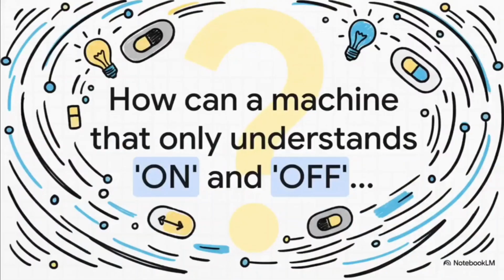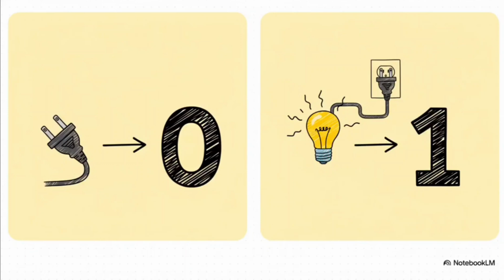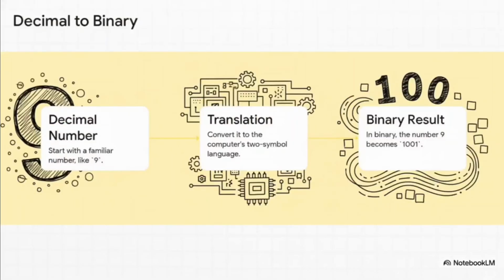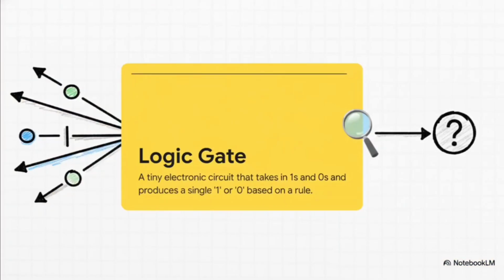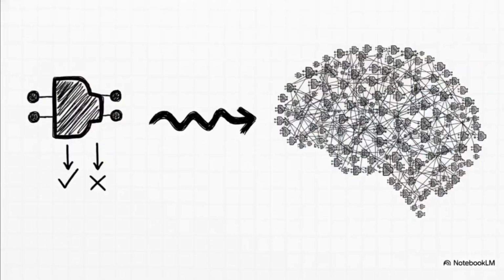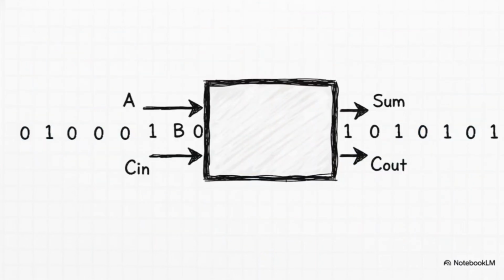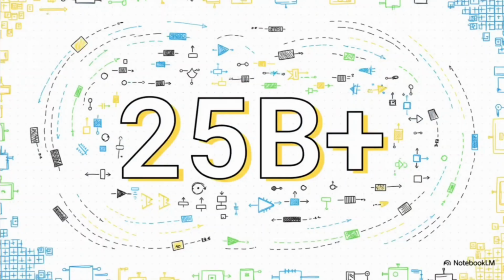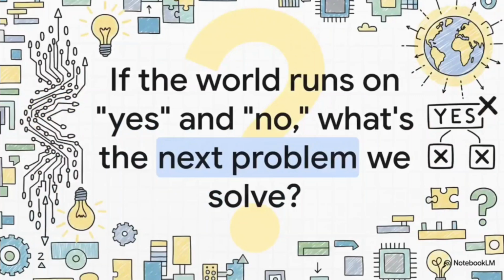How Computers Do Math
How do computers actually perform calculations?

Inside every computer, billions of tiny electronic circuits work together to process numbers using binary (0s and 1s).

In this video we explore:
• How computers represent numbers in binary
• How logic gates process information
• How adders perform calculations
• How these circuits form the foundation of a CPU

A simple explanation of how computers turn electricity into mathematics.

Source inspiration:
Milën Patel – How Computers Calculate Numbers